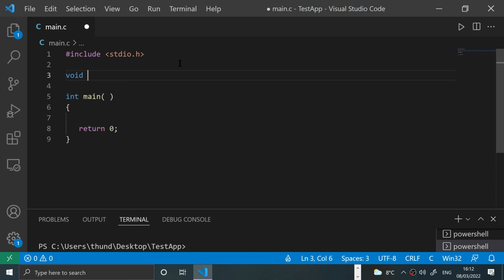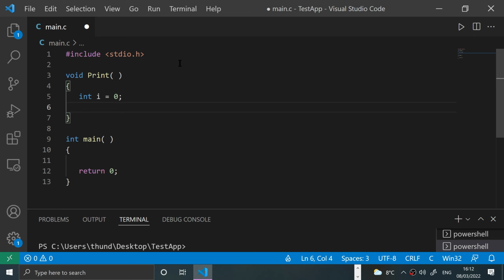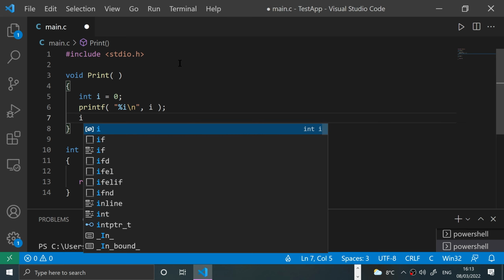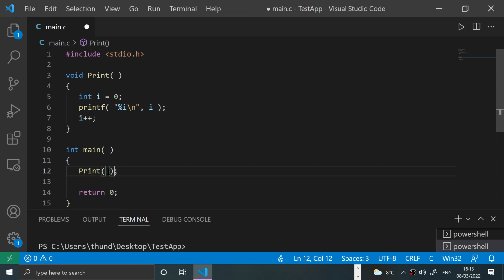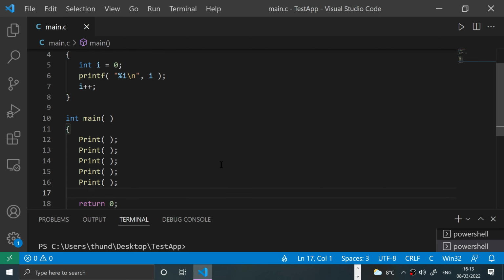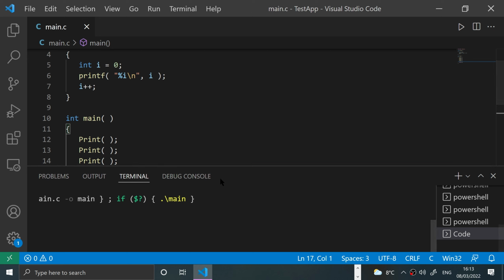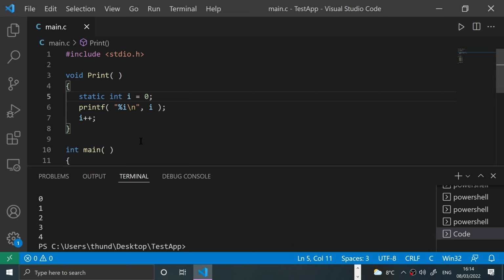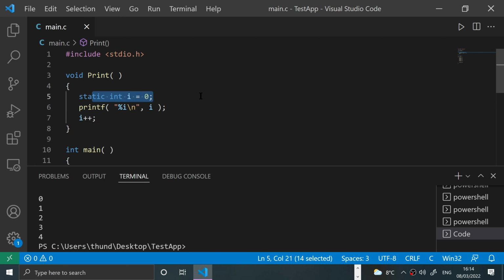Static Variables - C Programming